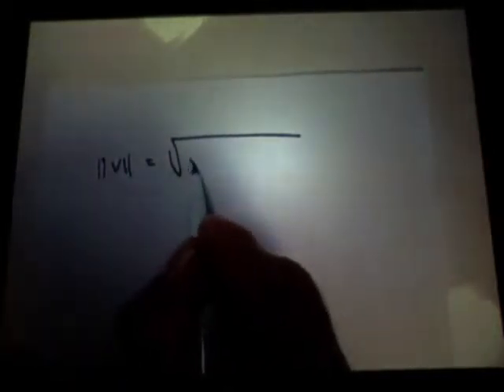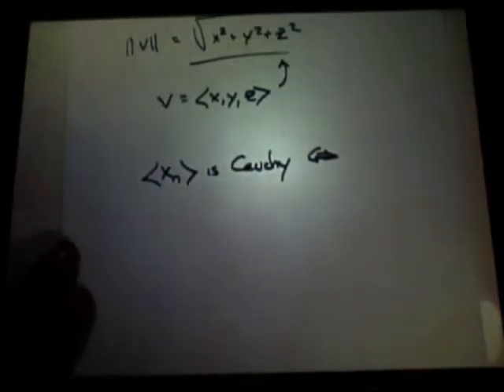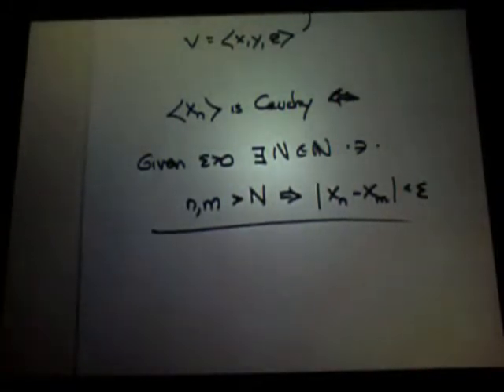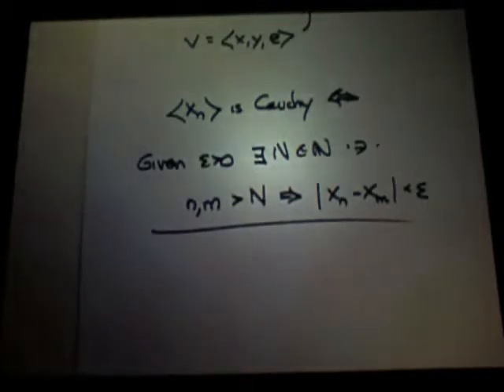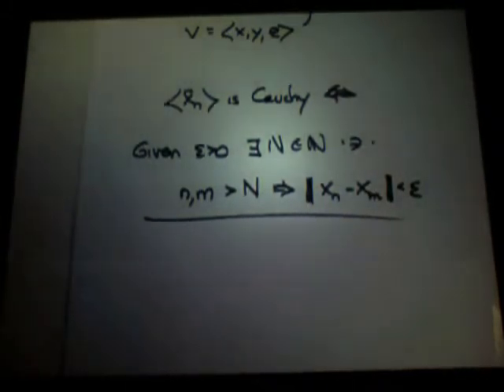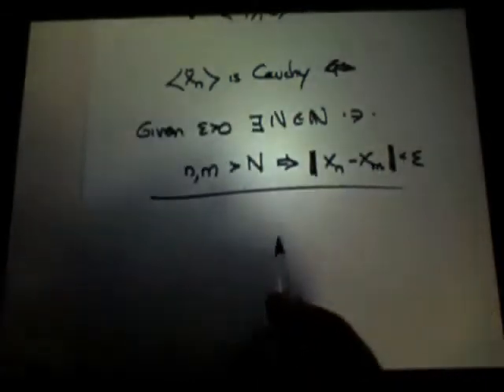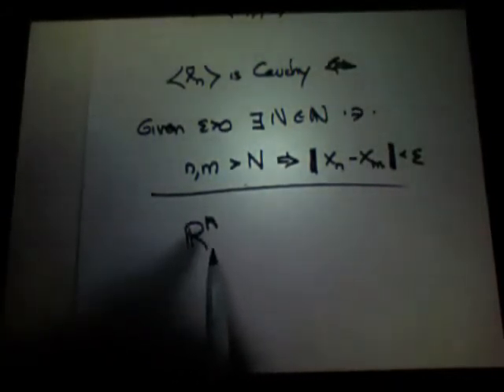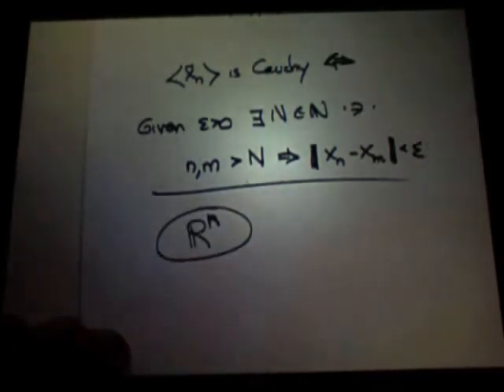Theory of Integration Lec 3 pt 9